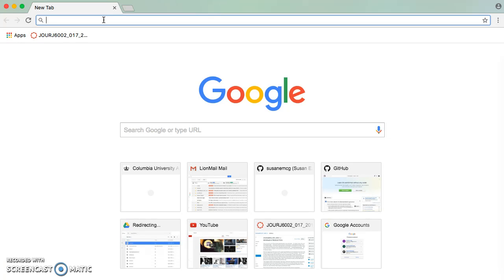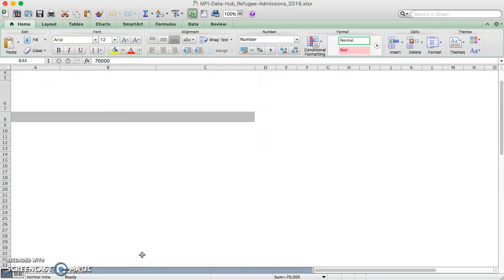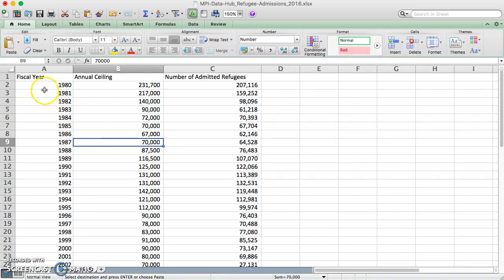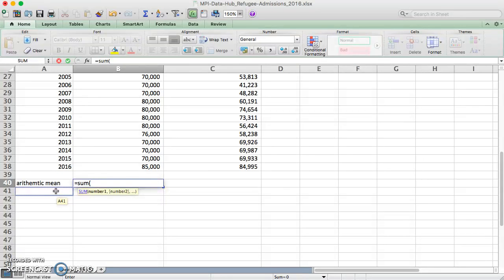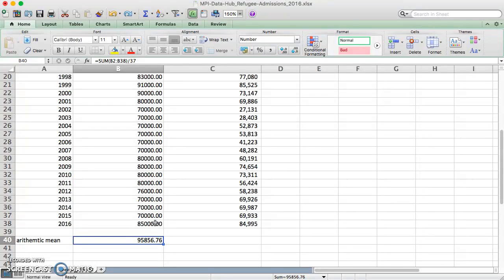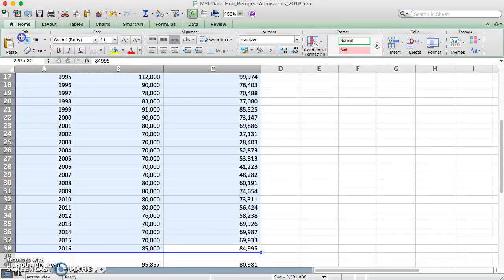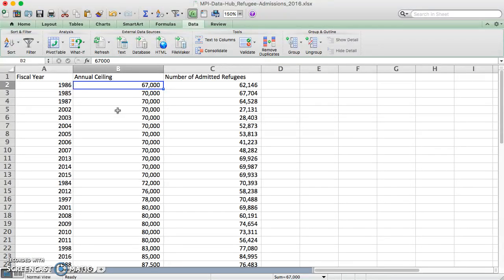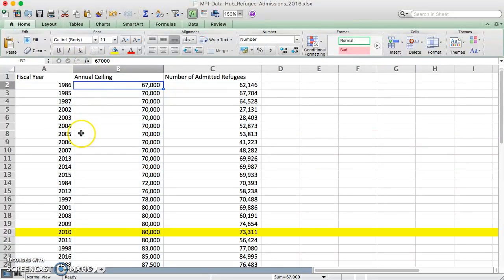MeanAndMedianRefugeeCeilings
Measures of central tendency, using U.S. refugee resettlement ceilings as a sample data set.